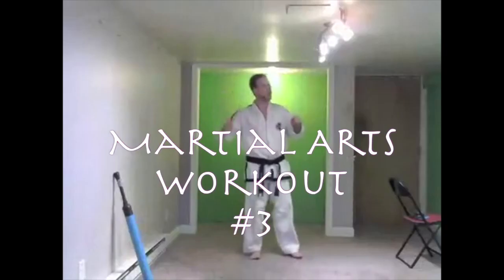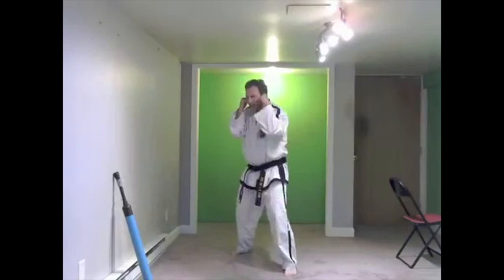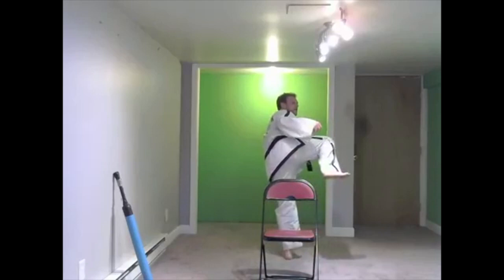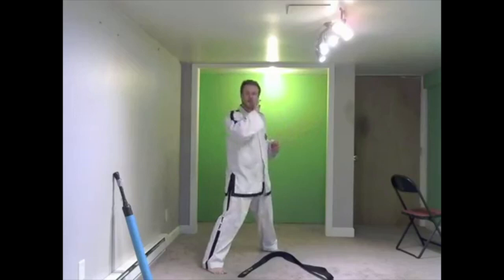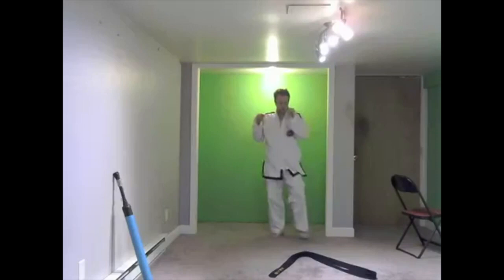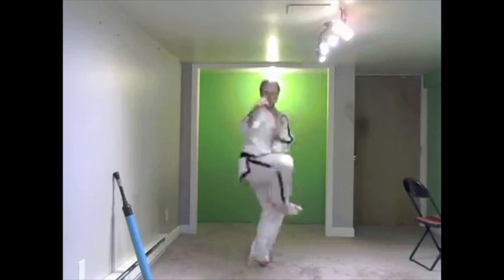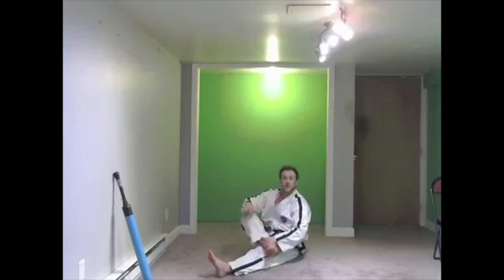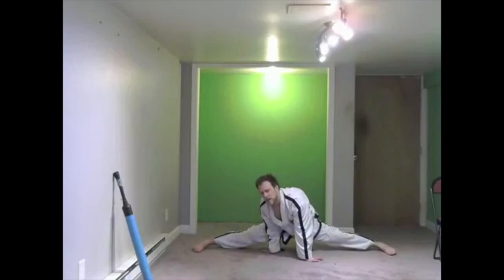Martial Arts Workout #3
This is my first in a series of live classes. I am teaching online during the Corona Virus outbreak. More to come.